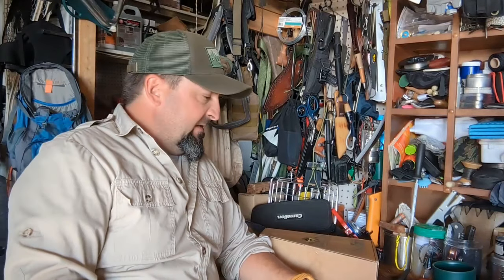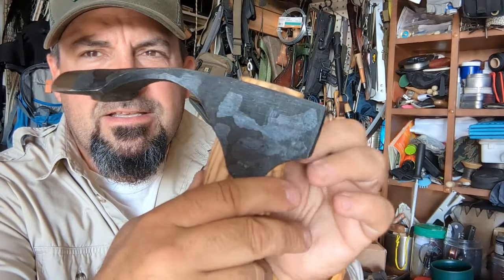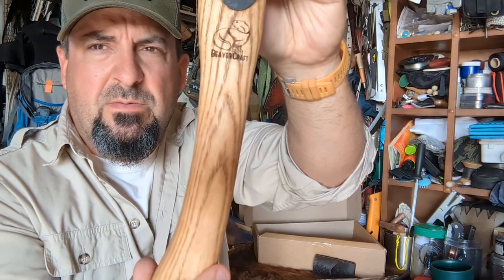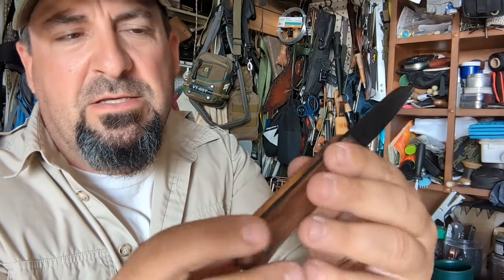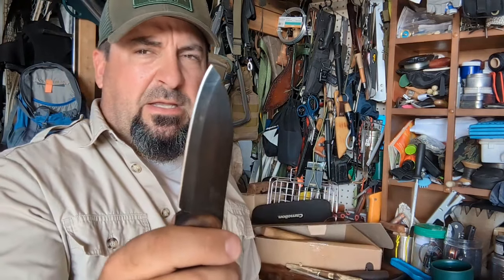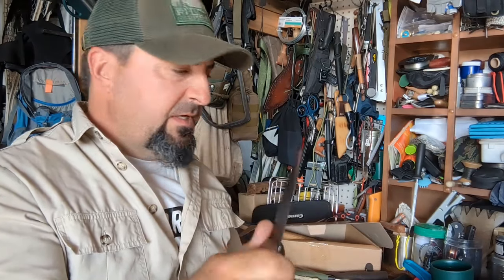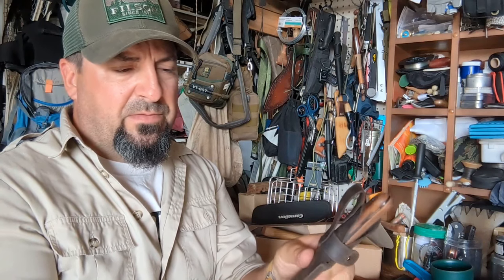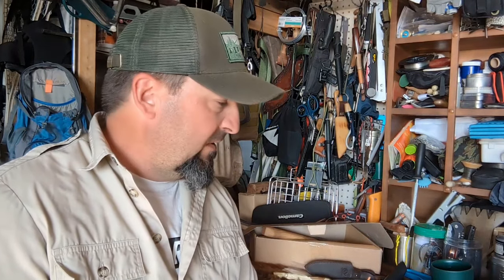BEAVERCRAFT AX-2/BSH5 SHADOW Review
In this video, I unbox and give my honest reviews of the AX-2 and BSH5 Shadow compact bushcraft knife. Field tests and part 2 to follow.
Jeff

Use code JEFFALLEN at time of purchase.